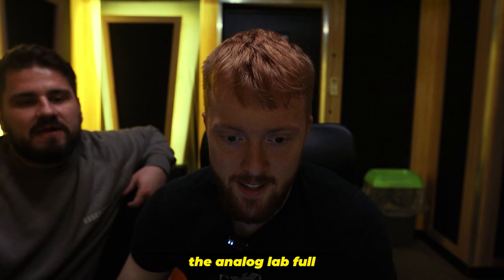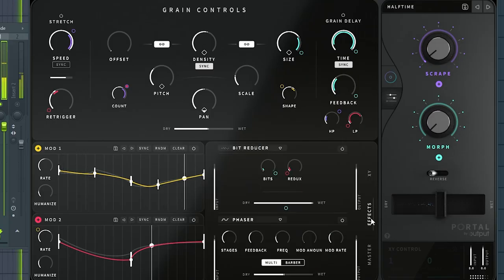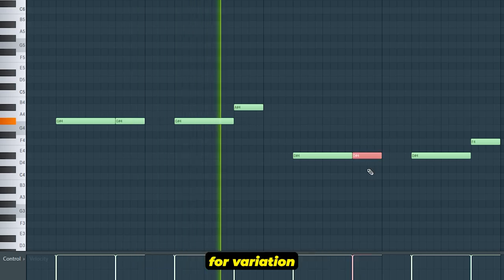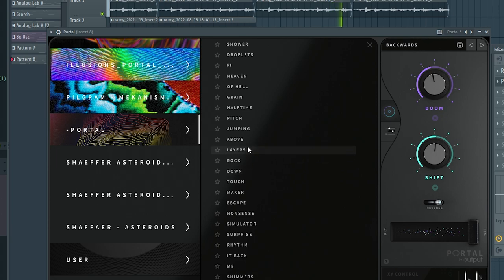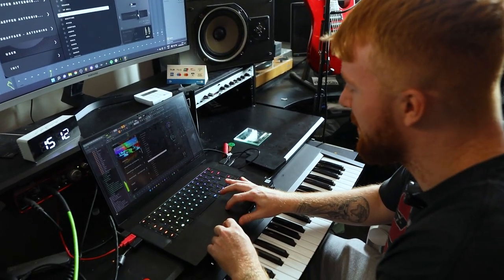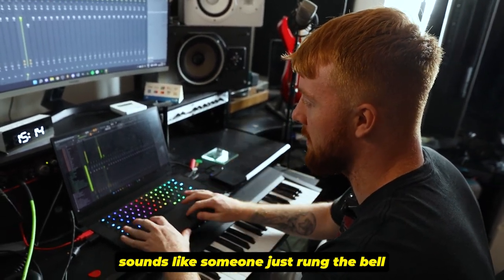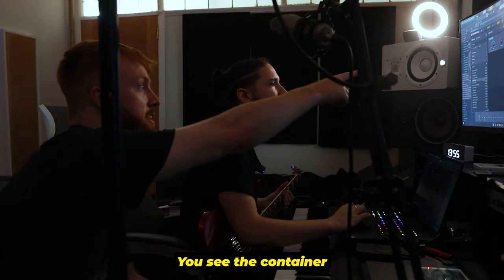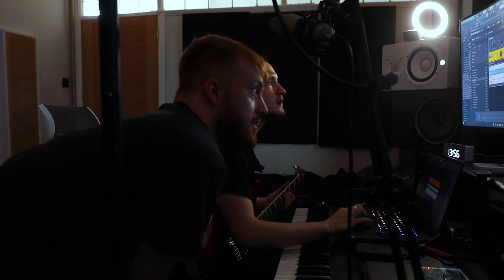Using My New Kit To Build CRAZY Melody Samples In The Studio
new sound kit, prodbyjack, studio session, making a beat, fl studio